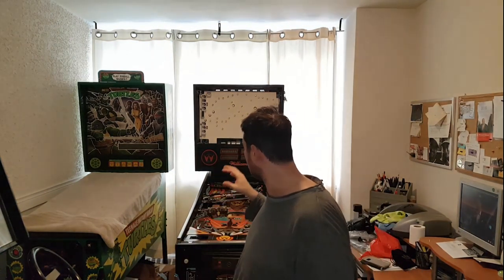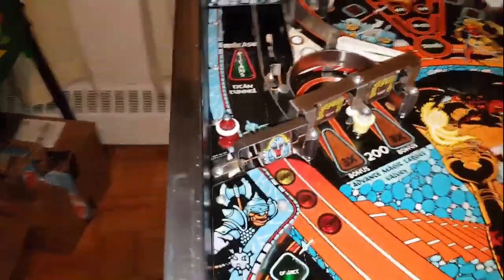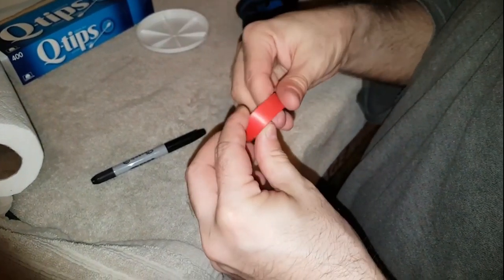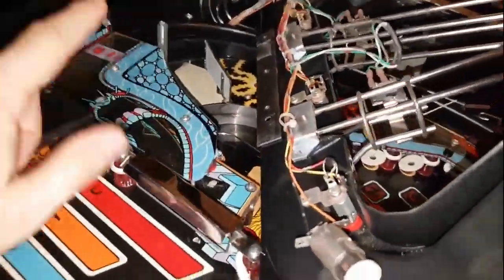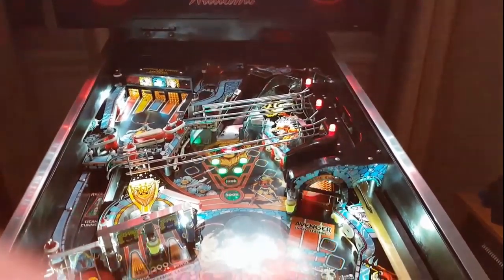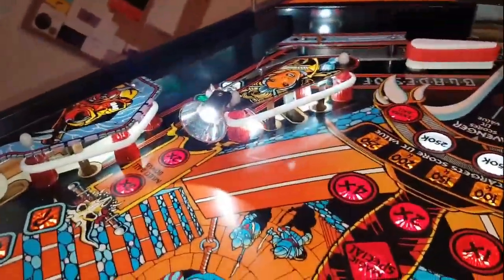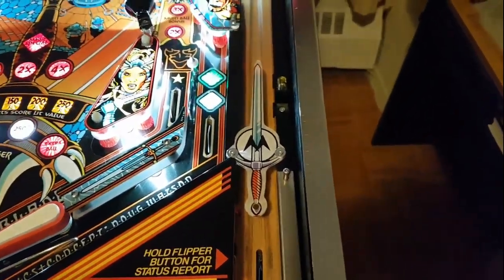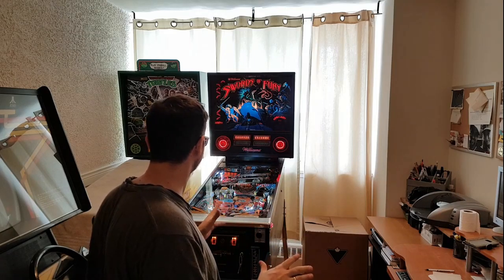Swords of Fury Pinball - Cabinet Restore - Part 3 (Final) - Clean Playfield, 2x Spotlights, LEDs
Follow me, as Top Tier Arcade goes technical! Top Tier Tech is a video series that highlights arcade and pinball fixing, restoring and replacing parts. Featuring cabinet work, playfield work, pinball MOD's, monitor, DMD, PCB, CPO, Coin-Mech, Lights, and everything else that may go wrong with arcade and pinball machines!

In this final tech video, we finish the restore on the Swords of Fury Pinball machine.

We clean the  Playfield, Add Spotlights, Add New LEDs + More.

All this and much more in this video...